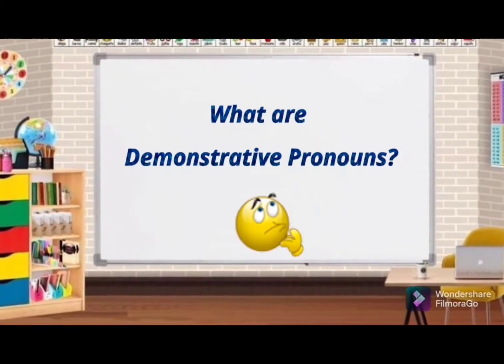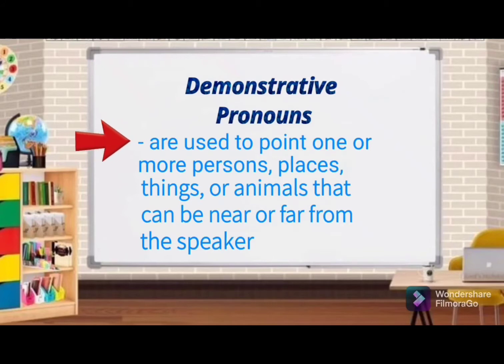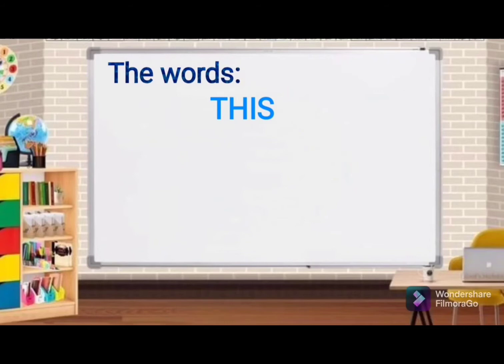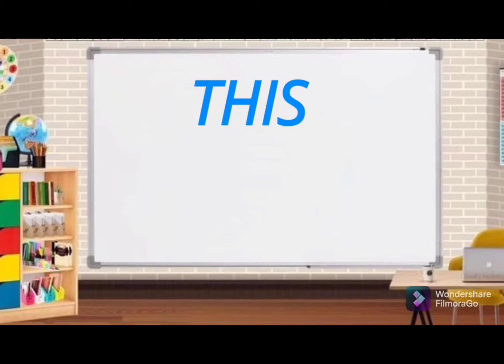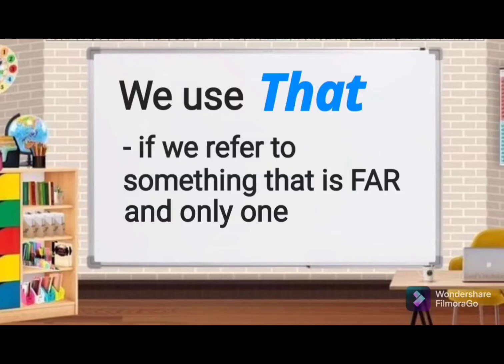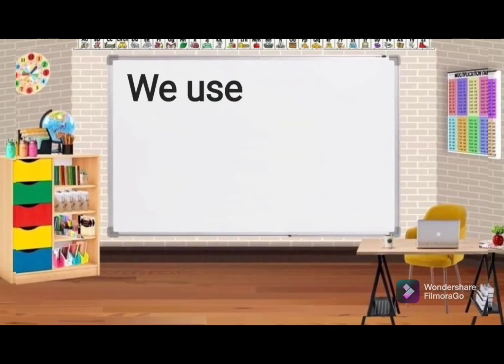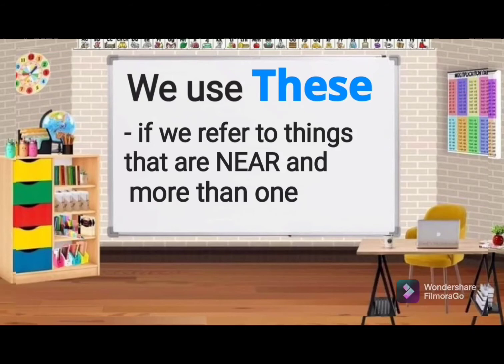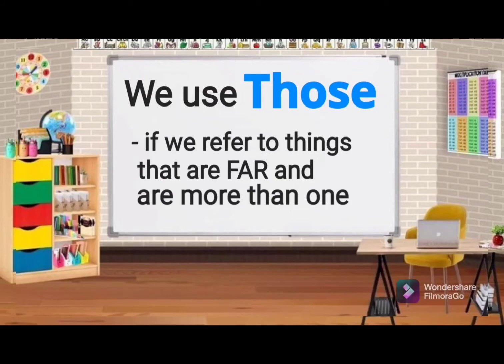Learning Demonstrative Pronouns (THIS, THAT, THESE, THOSE) by Zaniel